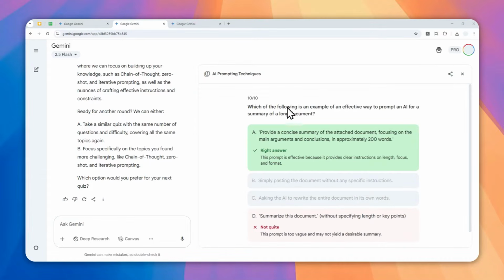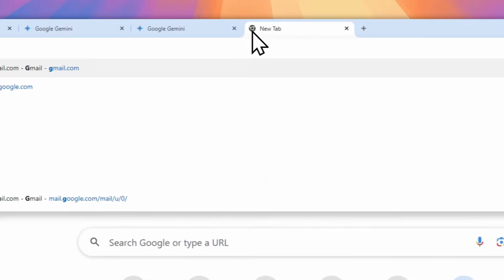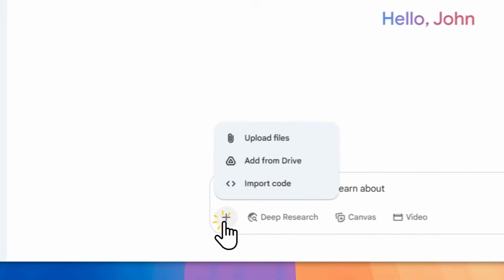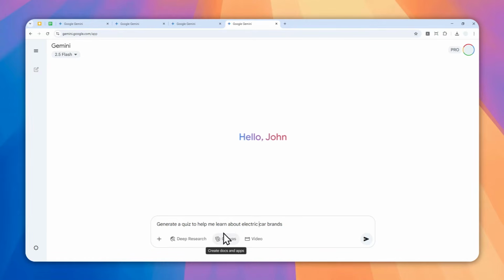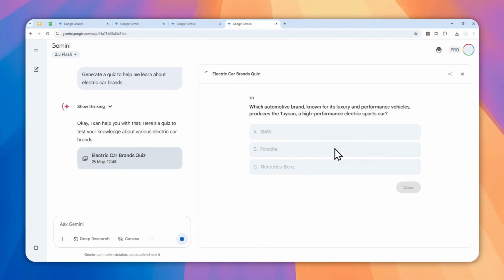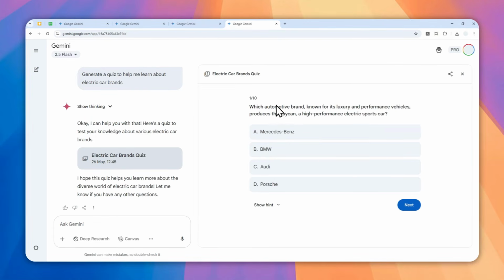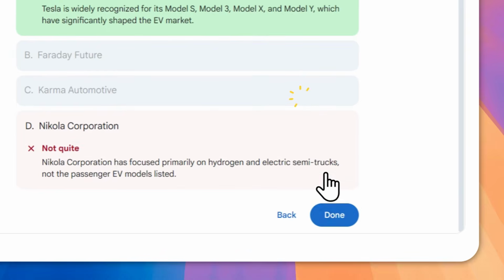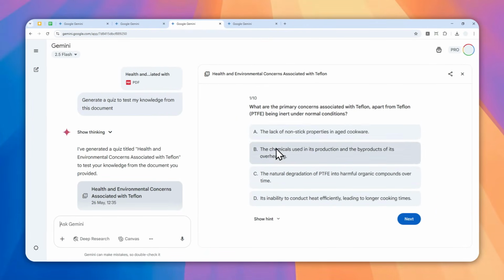How to Create an Interactive Quiz in Gemini AI (Hidden Feature)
👉 In this video, I will show you how to create an interactive quiz in Gemini AI using its hidden feature, perfect for anyone searching for Gemini AI quiz maker, interactive quiz generator, or AI-powered quiz creation.